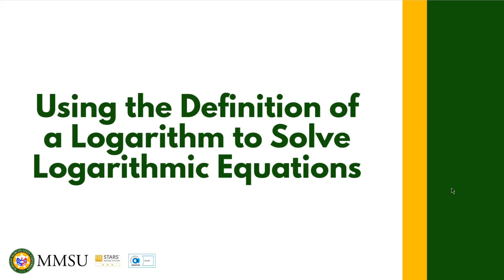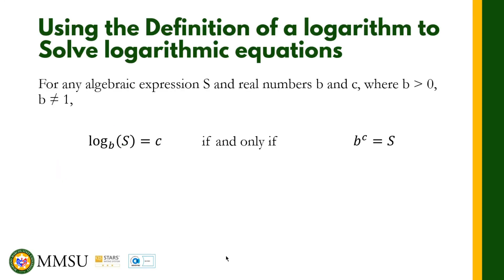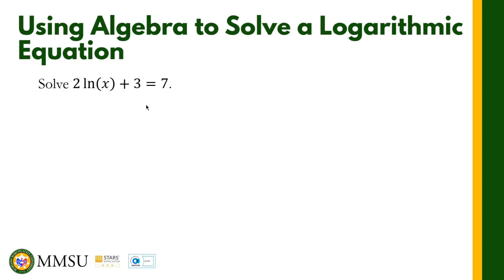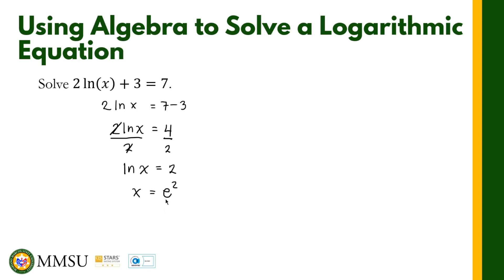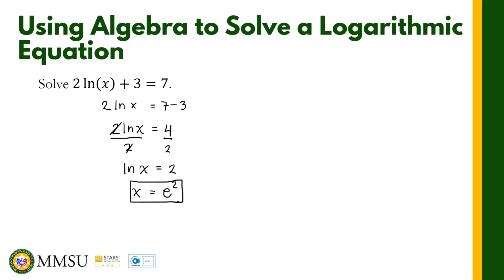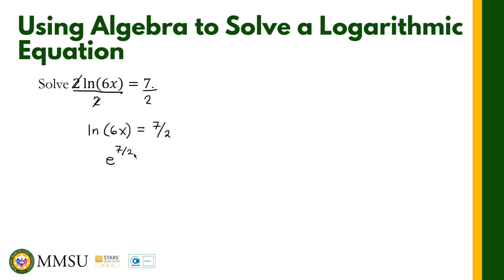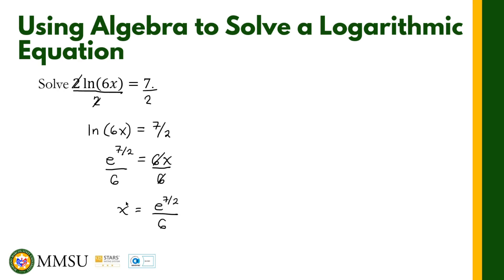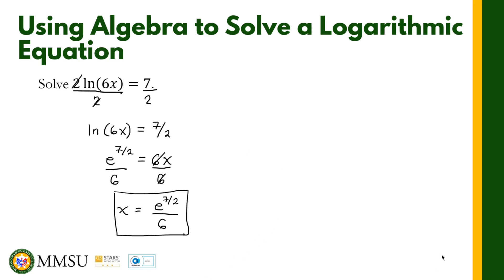Solving Logarithmic Equations Using the Definition of Logarithmic Functions | Precalculus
We have already seen that every logarithmic equation log_b(x) = y is equivalent to the exponential equation b^y = x. We can use this fact, along with the rules of logarithms, to solve logarithmic equations where the argument is an algebraic expression.

In this video, I talked about solving logarithmic equations using the definition of a logarithmic function.